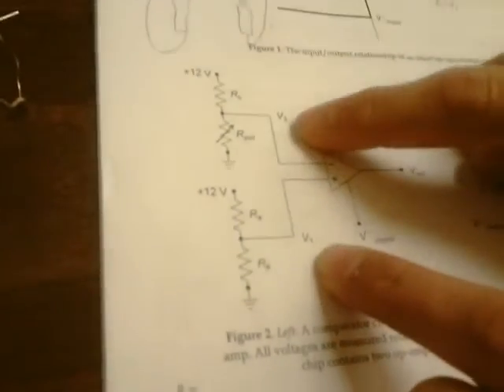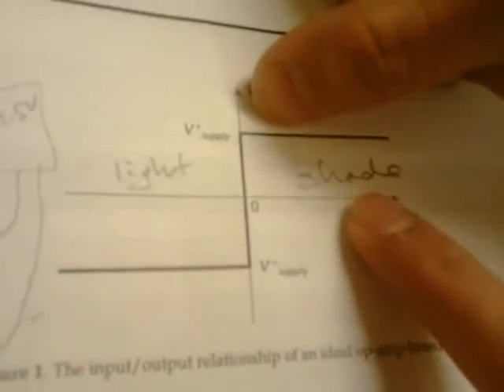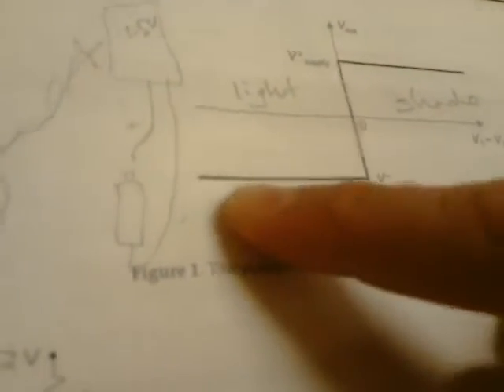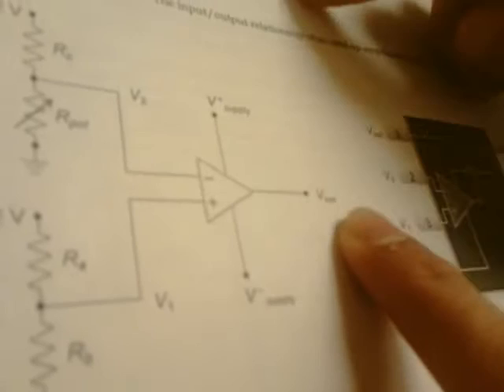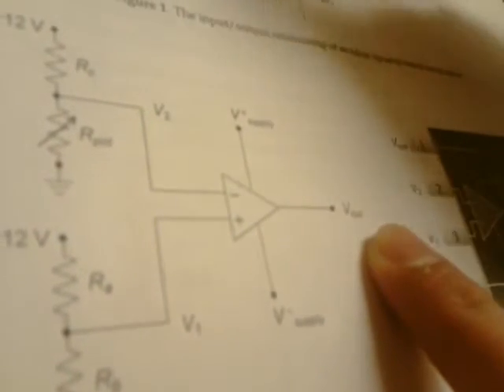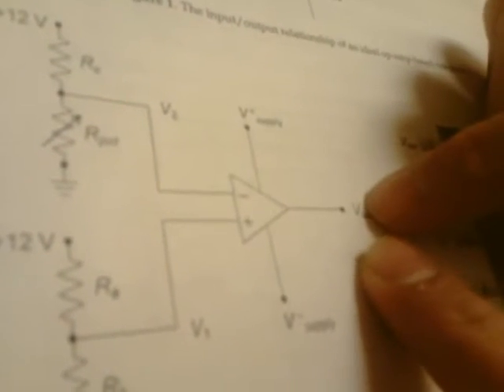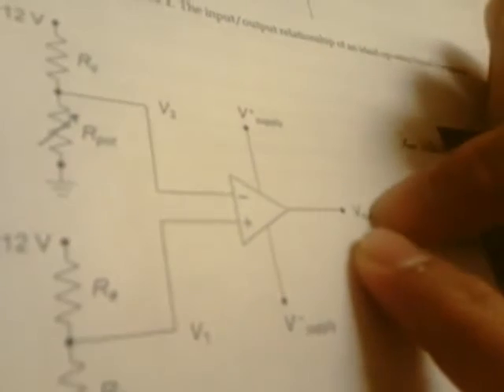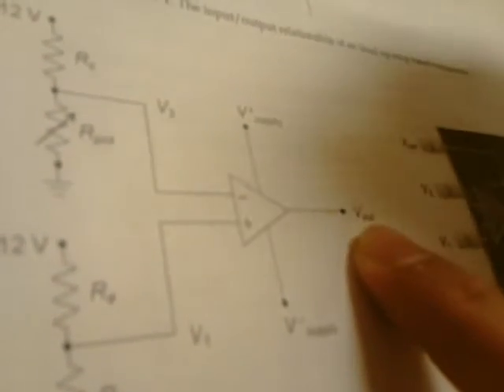Exp. Methods LED Lightbulb Project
This project is designed to turn an LED light bulb on when in the dark and to turn it off when it is in the light.